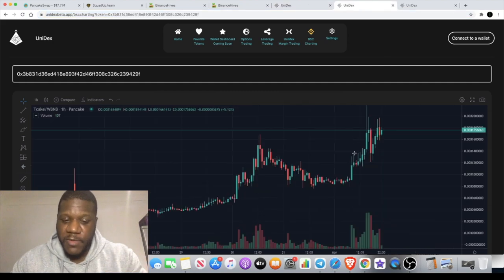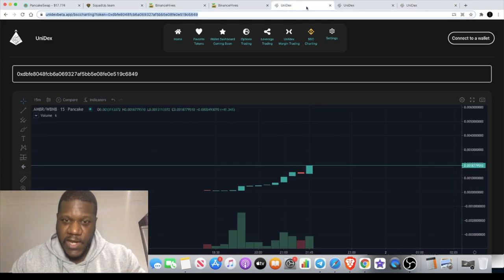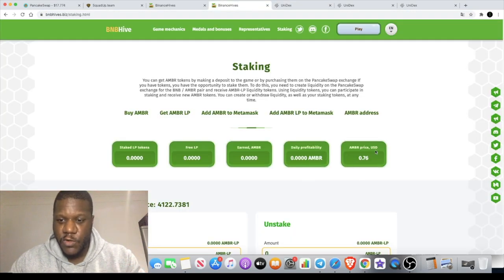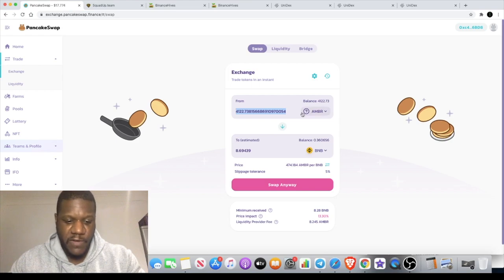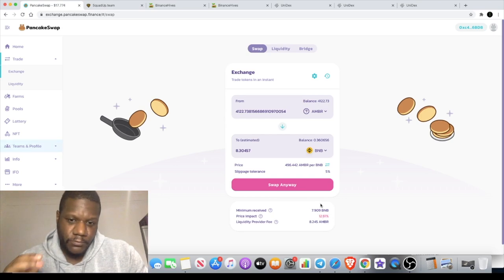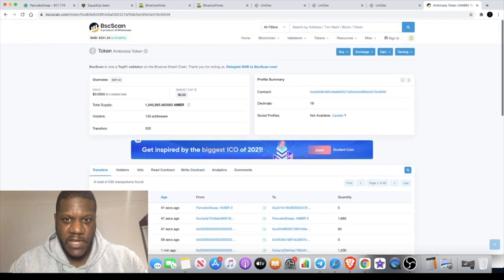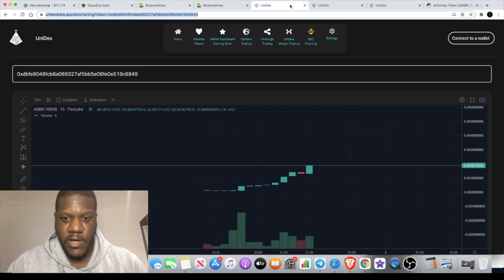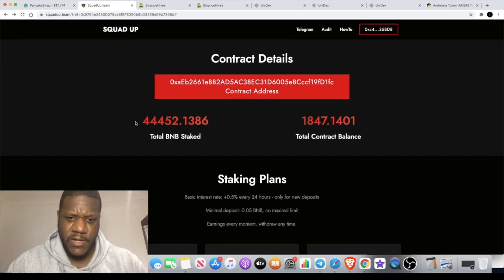$AMBR Next Pump Coin! BNBHives Staking + $TCAKE $BCL Mooned!